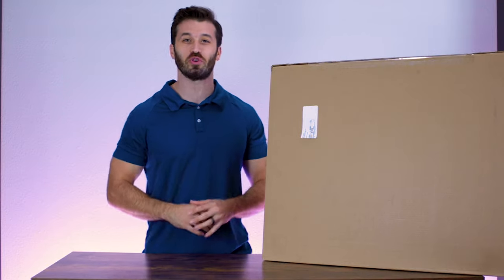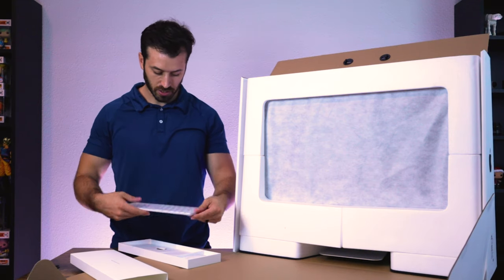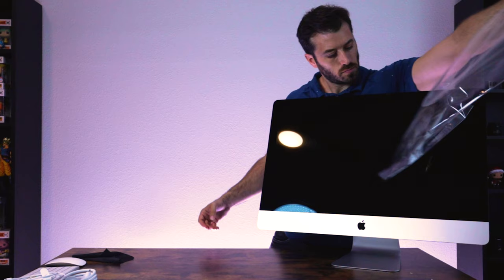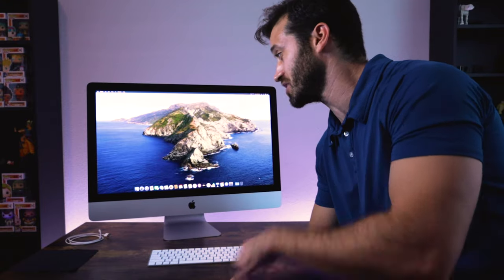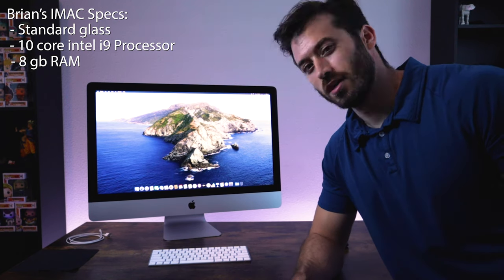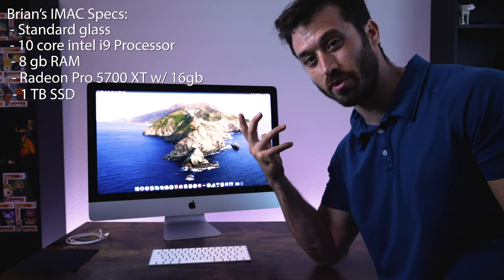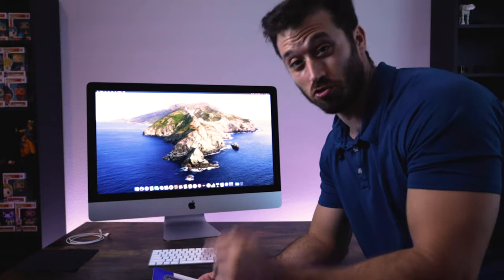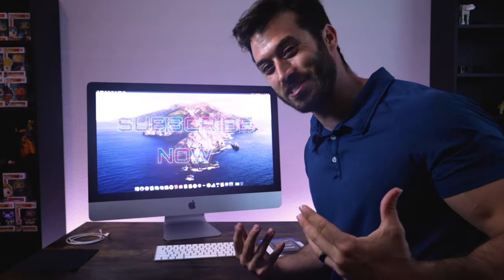The NEW 2020 27in iMac Unboxing | Why I finally switched from PC to Mac | Video Editing BEAST!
It's finally time to unbox the new 2020 27 inch iMac! I've been researching what computer to buy for a couple years now! In this video I explain why this iMac finally convinced me to switch from my Samsung Laptop to Apple! I will also go over my exact iMac customizations as well as some add ons and MONEY saving tips! My decision was solely based on video editing capabilities.

Side Note: this video was completely editing and exported on the new iMac including all of the added special effects! And I gotta say, this computer handled the effects and render in RECORD time!

Exact specifications purchased from the Apple store:
3.6GHz 10-core 10th-generation Intel Core i9 Processor, Turbo Boost up to 5.0GHz
8GB 2666MHz DDR4 memory  (later upgraded to a total of 72GB)
Radeon Pro 5700 XT with 16GB of GDDr6 memory
1 TB SSD storage
Gigabit Ethernet
Magic Mouse 2
Magic Keyboard- US English

Here are some of the items I purchased that are featured in this video:

The exact third party memory I purchased: OWC 64GB (2 x 32GB) 2666MHz DDR4

Mouse I use for video editing: Logitech MX Master 3 Advanced Wireless Mouse

**CAMERA GEAR USED TO FILM THIS TRAVEL VLOG**

Canon M50 Mirrorless Camera

Vlogging Lens- Canon EF-M 11-22mm f/4-5.6 STM Lens

Tripod for Phone/ Camera, Fotopro 12" Flexible Tripod

GoPro Hero 7 (Black) Action Camera w/Dual Battery Charger and Extra Battery Bundle

Drone- DJI Mavic Mini

*(please be aware that some of the links in the description are affiliate links that if you click on one of the product links, I'll receive a commission at no additional cost to you.